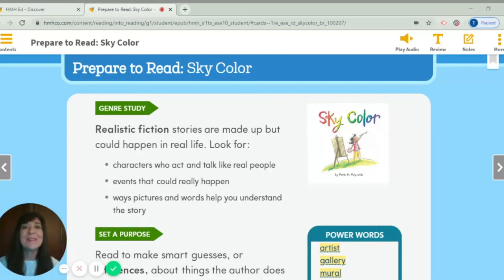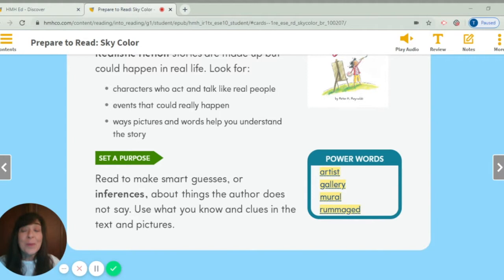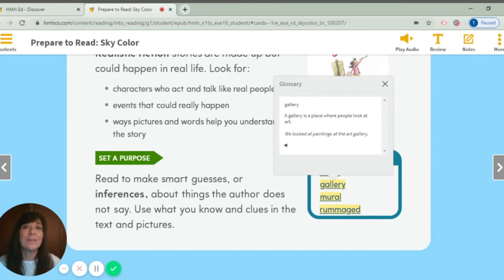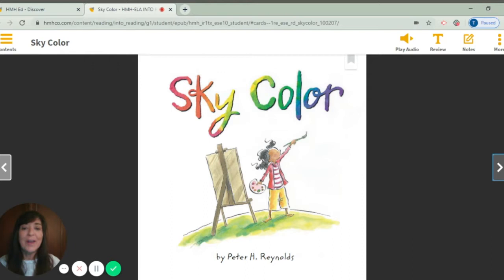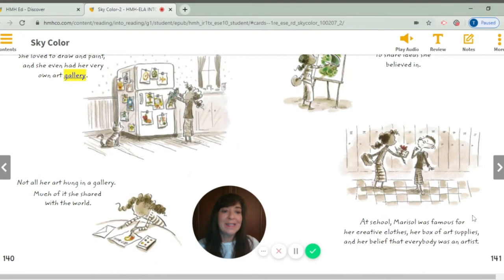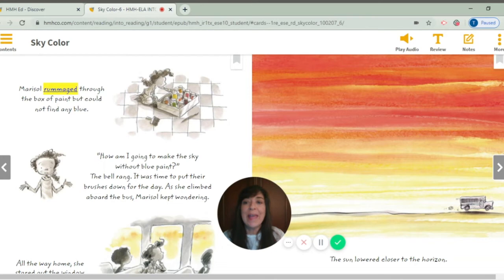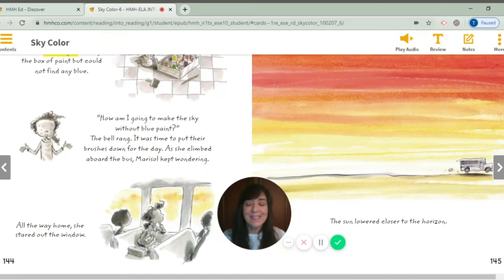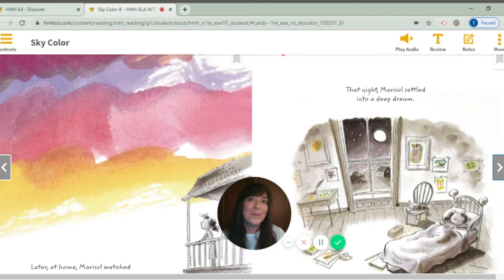1st Grade myBook text: Sky Color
Use this video to have your child follow along with a Mrs. Young model reading the myBook text, Sky Color. Be sure your child has their myBook with them as they view the video so they are able to follow along!